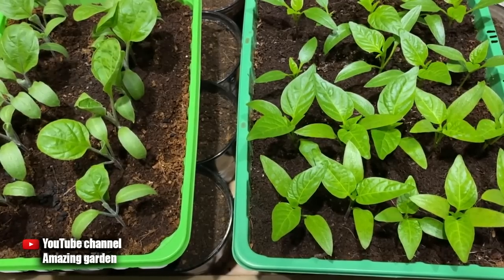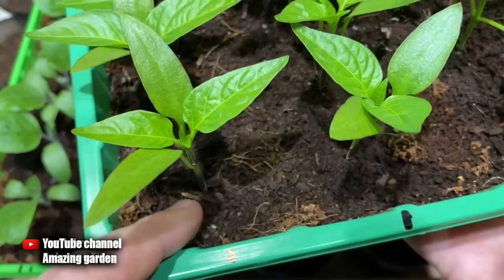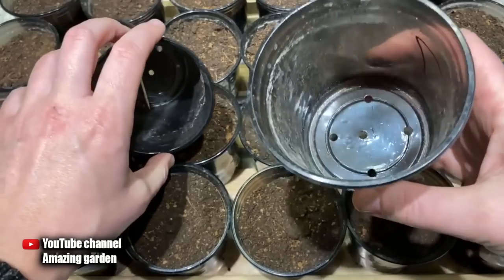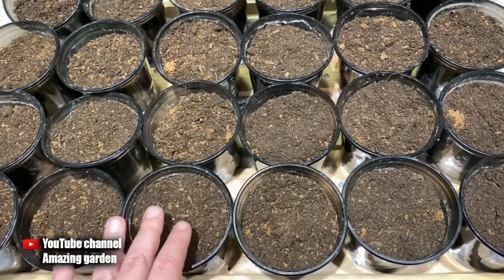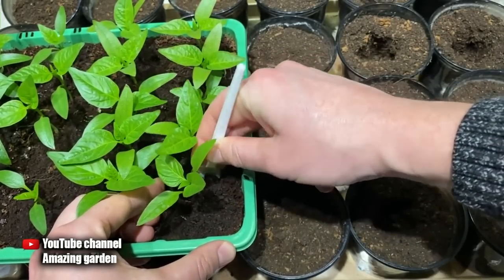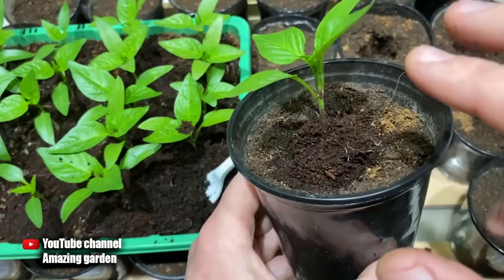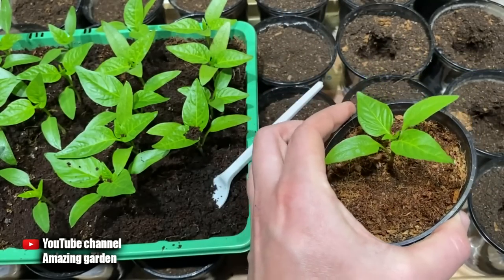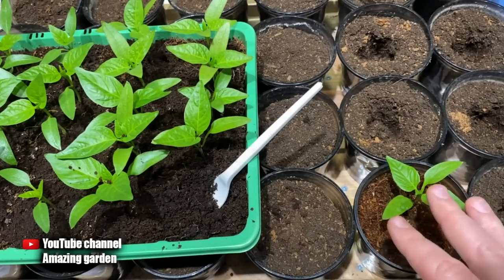Do not transplant seedlings until you watch this video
In this video, I will tell you how to properly transplant seedlings so that the seedlings quickly take root and quickly grow. pepper transplant or tomato transplant. this is a mandatory procedure for seedlings. And you need to carry it out correctly so as not to harm the seedlings. Watch the video Do not transplant seedlings until you watch this video and get useful information!